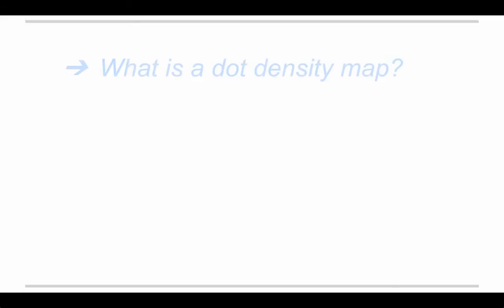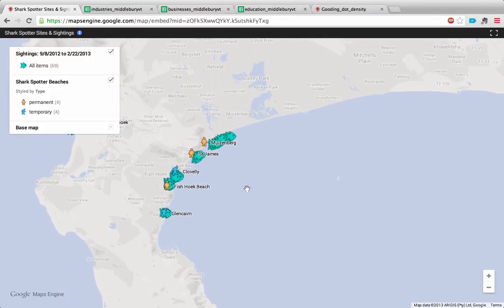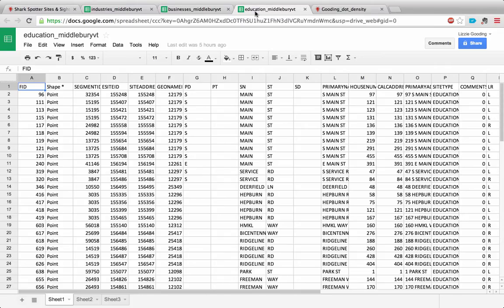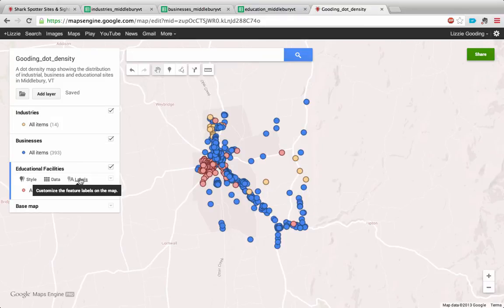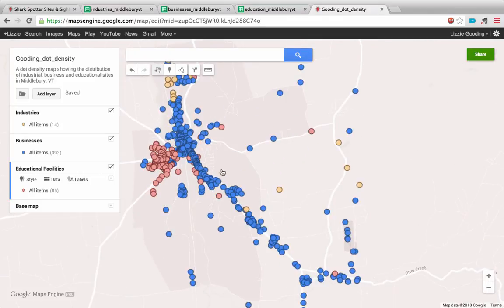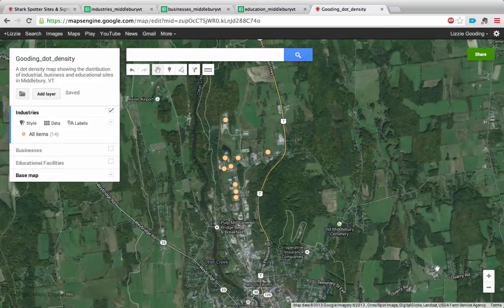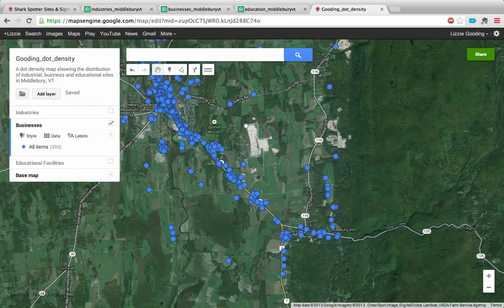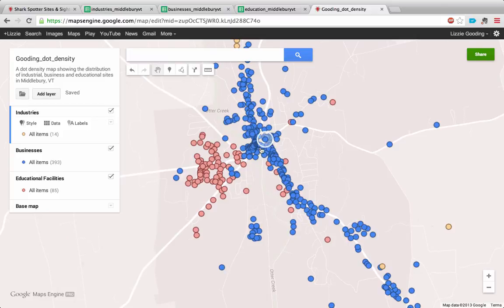06 dot density maps